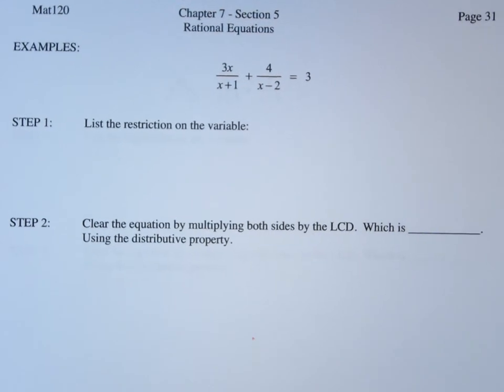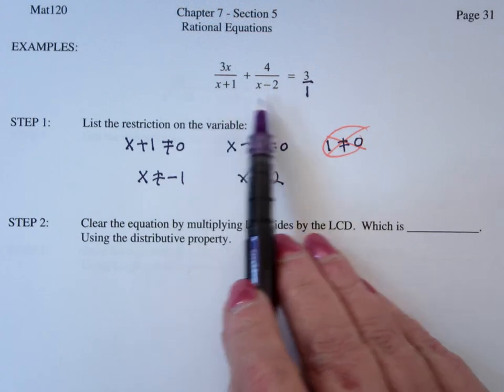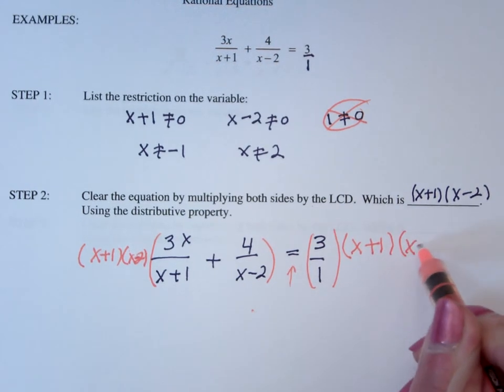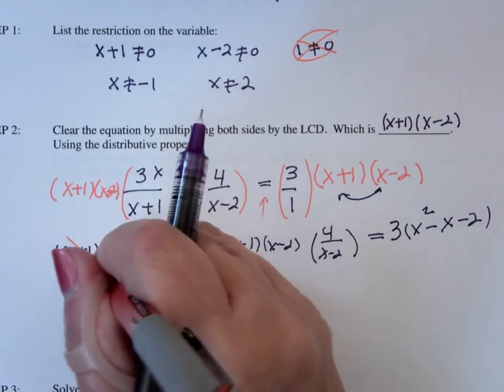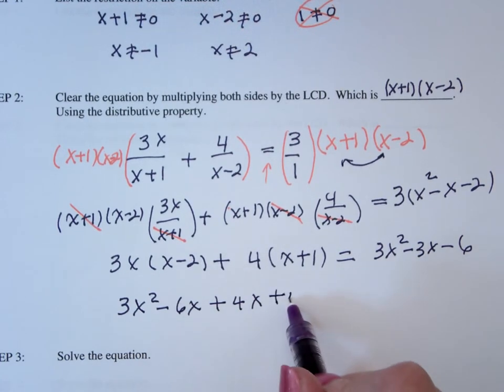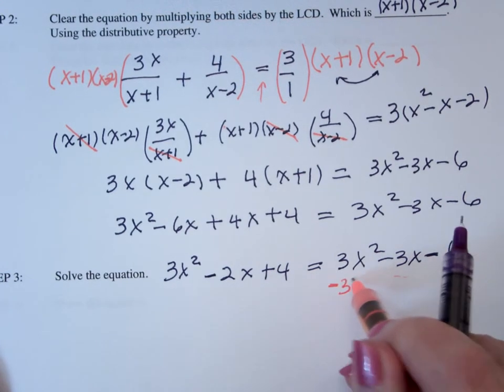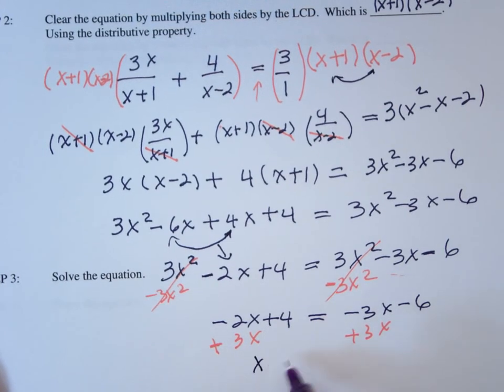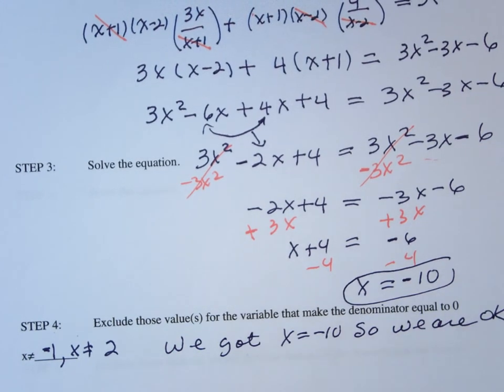7 5 page 32